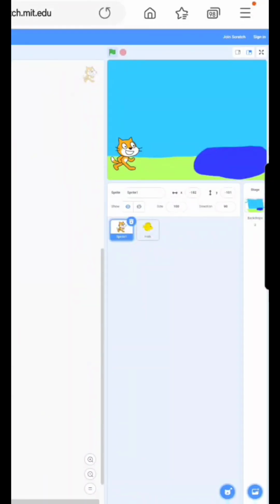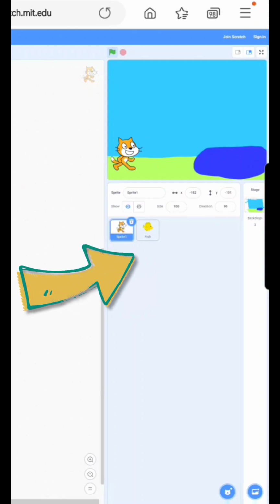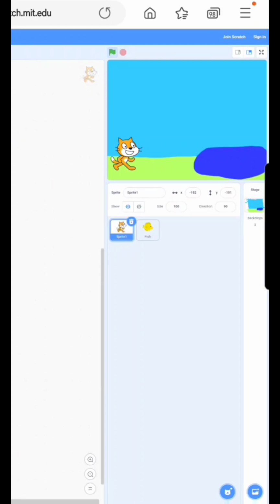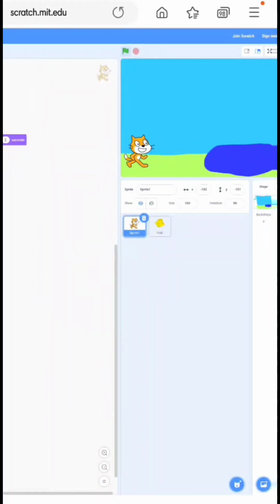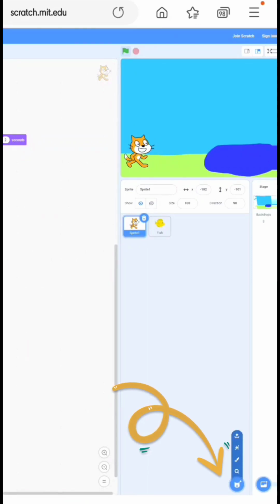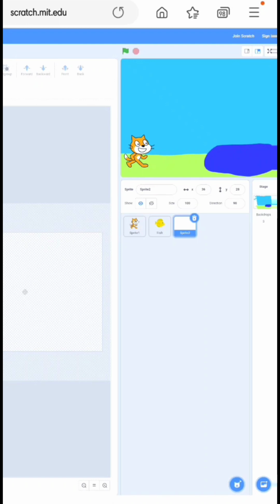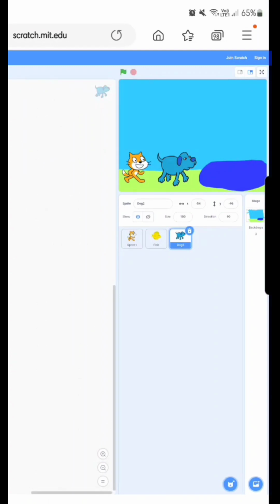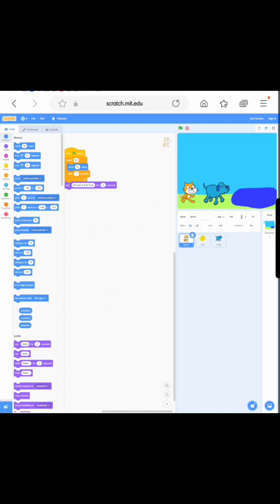Level Up Your Animation: Adding Multiple Sprites to Your Coding Adventure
Transcript
When we are coding, we might need to program two things at the same time. Animations are much more interesting when there's more than one character. Let's have a look at how we add more sprites to the animation. Underneath the animation screen, we can see the sprites that have been added. I have the cat and the fish. You can't see the fish because we programmed it to hide in our last session. To add more sprites, we press the plus button at the bottom of the screen. You can then either search for pre-made ones or use the paint brush to draw our own. When we are programming a sprite, it's important to take note of which sprite is selected. This is shown by the blue box around the sprite’s picture. Each sprite has its own set of instructions. Head on over to scratch.mit.edu and have a go at creating some of your own sprites and adding these to your animation.

What does the paint brush tool do?
Lets you draw your own sprite
Changes the colour of the sprites you already have
Opens premade sprites
Deletes all the sprites

How do you add more sprites to the animation?
Click the plus button at the bottom of the screen.
Click on the sprite's picture
Delete the other sprites

How do we know which sprite is being programmed?
The blue box around the sprite's picture sows which one is selected
They are all pregrammed at the same time.
You have to click on the sprite in the animation screen
The red box around the sprite's picture sows which one is selected

Does each sprite have its own set of instructions?
Yes
No